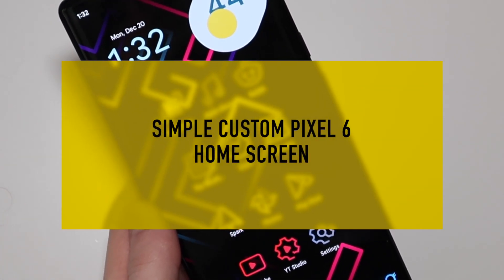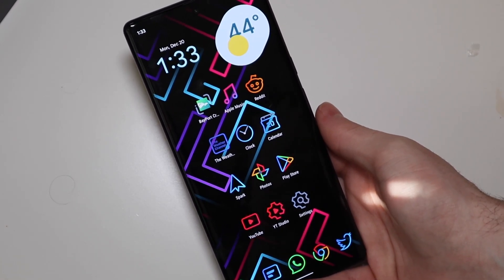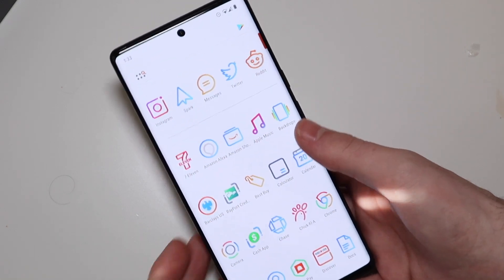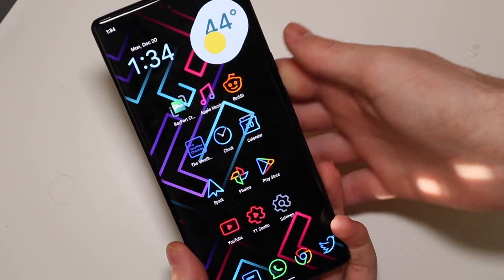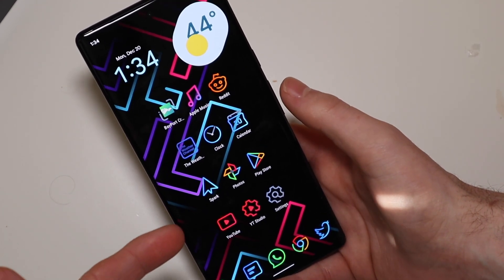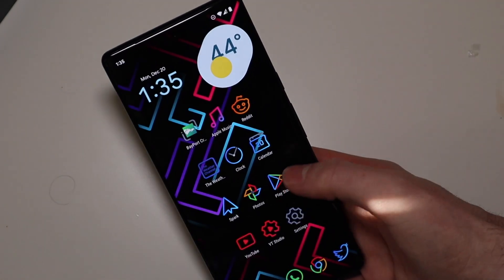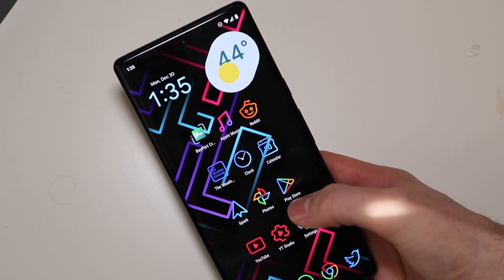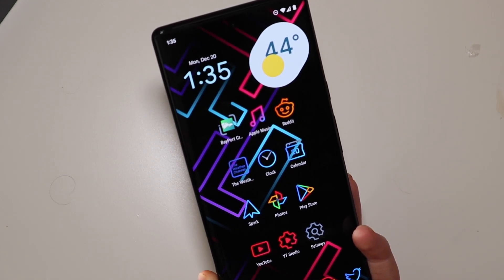Simple Pixel 6 Pro Customization With Nova Launcher and LineX Icons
Thanks to @TechnicallyTee for the idea!
Apps used are Nova Launcher 7 Prime and LineX Icons